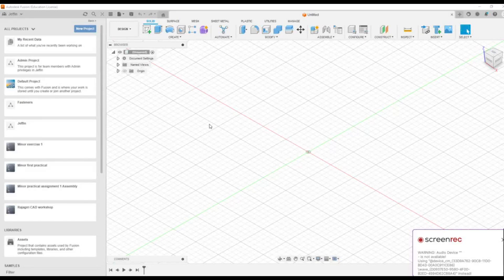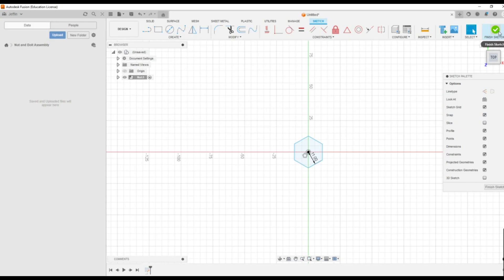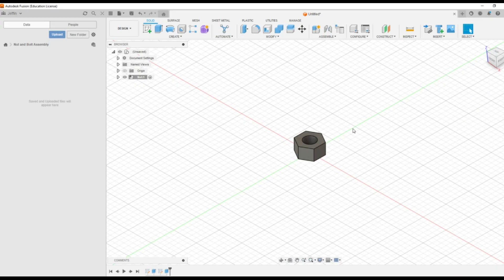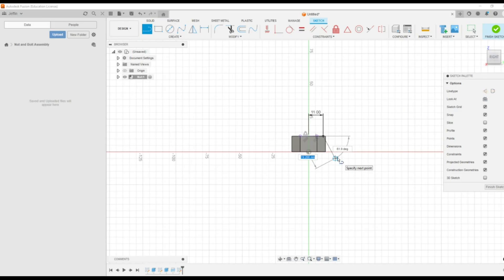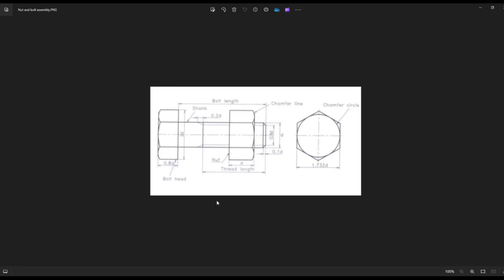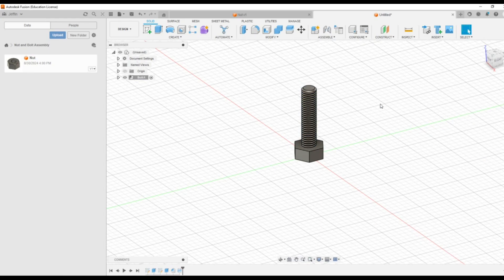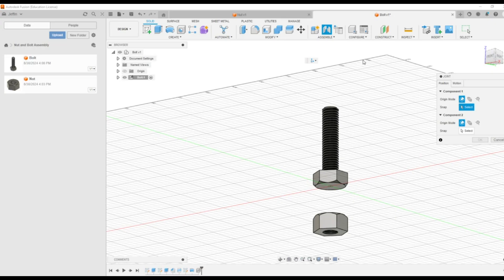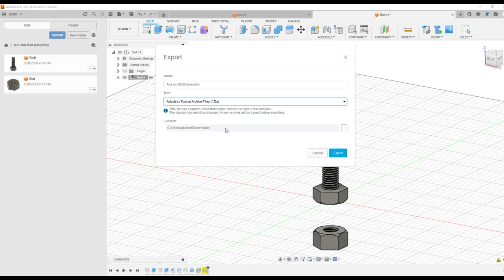Nut and Bolt assembly model using Autodesk Fusion 360 software Minor Course